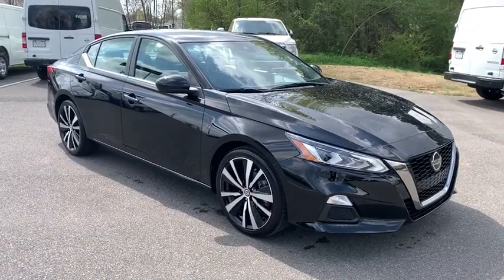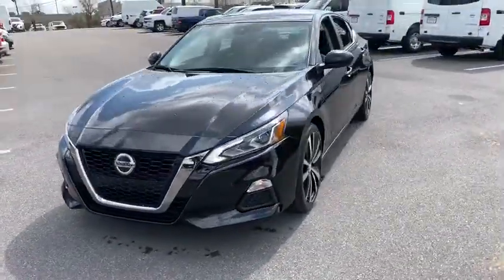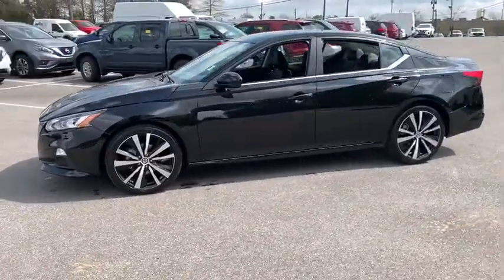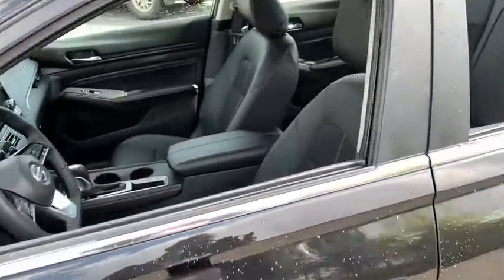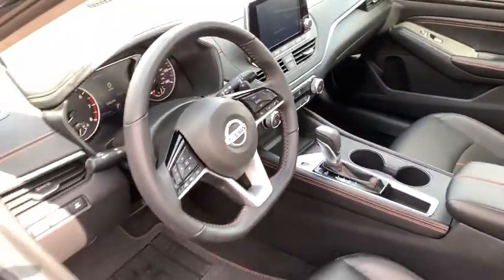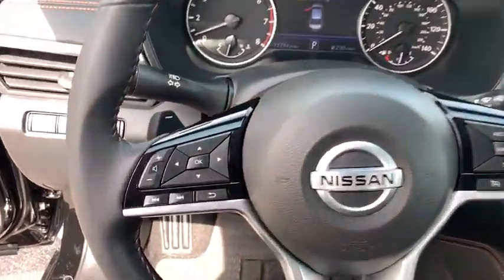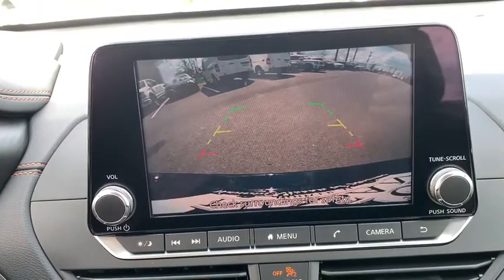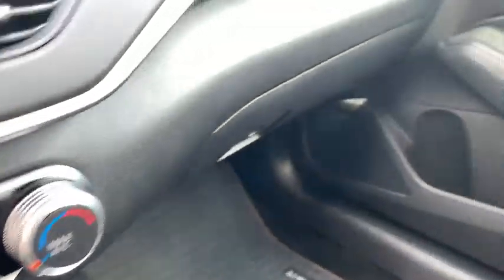2020 Nissan Altima Birmingham, Hoover, Pelham, Chelsea, Trussville, AL P2665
Used 2020 Nissan Altima available in Hoover, Alabama at Benton Nissan of Hoover. Servicing the Birmingham, Pelham, Chelsea, Trussville, AL area.
2020 Nissan Altima 2.5 SR - Stock#: P2665 - VIN#: 1N4BL4CV4LC125672

*CLEAN CARFAX* *ONE OWNER* BACKUP CAMERA *MANAGERS SPECIAL* *STILL UNDER MANUFACTURERS WARRANTY* LIFETIME WARRANTY (ASK DEALER FOR DETAILS) CVT with Xtronic 4-Wheel Disc Brakes 6 Speakers ABS brakes Air Conditioning Alloy wheels AM/FM radio: SiriusXM Auto High-beam Headlights Brake assist Bumpers: body-color Delay-off headlights Driver door bin Driver vanity mirror Dual front impact airbags Dual front side impact airbags Electronic Stability Control Four wheel independent suspension Front anti-roll bar Front Bucket Seats Front Center Armrest Front reading lights Front Sport Bucket Seats Fully automatic headlights Illuminated entry Knee airbag Leather Shift Knob Low tire pressure warning Occupant sensing airbag Outside temperature display Overhead airbag Overhead console Panic alarm Passenger door bin Passenger vanity mirror Power door mirrors Power driver seat Power steering Power windows Radio data system Radio: AM/FM Audio System Rear anti-roll bar Rear Parking Sensors Rear reading lights Rear seat center armrest Rear side impact airbag Rear window defroster Remote keyless entry Security system Speed control Speed-sensing steering Speed-Sensitive Wipers Split folding rear seat Sport Seat Trim Sport steering wheel Steering wheel mounted audio controls Tachometer Telescoping steering wheel Tilt steering wheel Traction control Trip computer Variably intermittent wipers.NISSAN OF HOOVER! YOUR FRIENDS IN THE CAR BUSINESS! HOME OF THE LIFETIME WARRANTYBenton Nissan of Hoover is your friend in the car business!